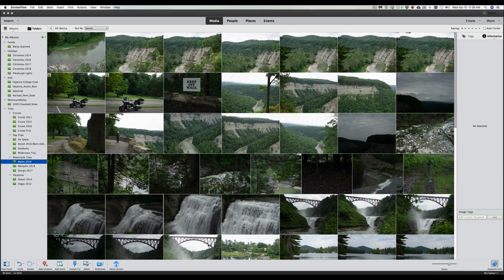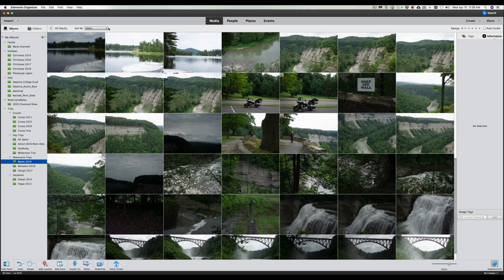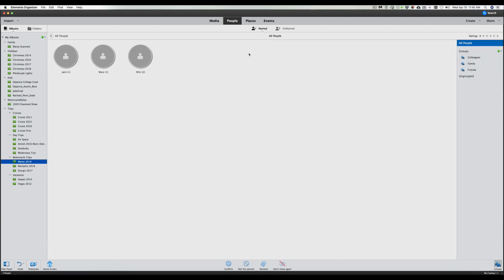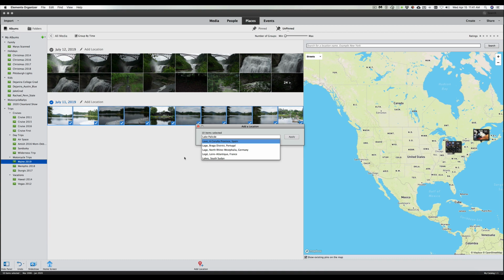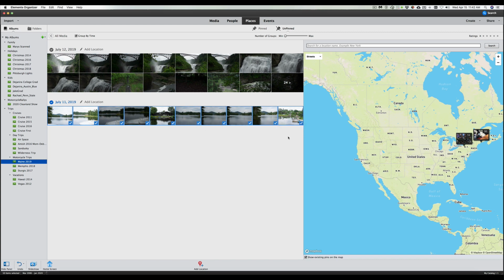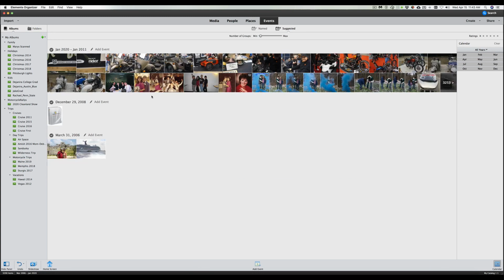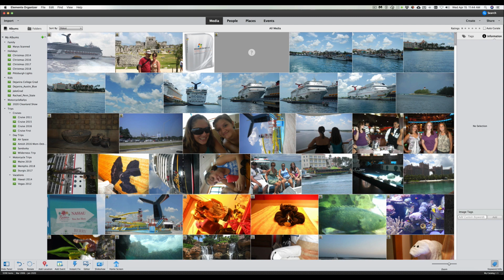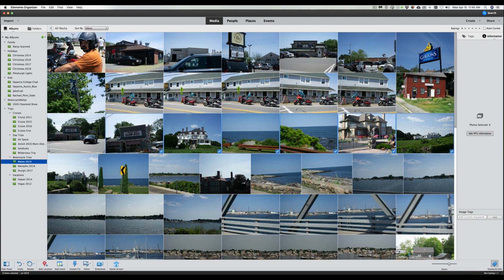Photoshop Elements 2020 Organizer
The best way to learn a program is to start at the beginning. Let's have a quick tour around the new organizer.